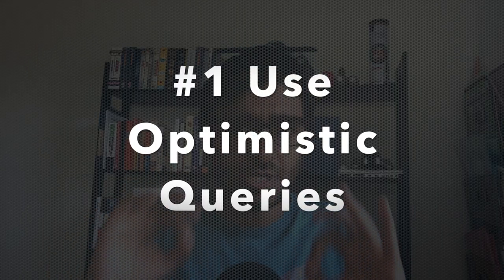10 FrontEnd Performance Tips To Improve Your Application (Any Programming Language)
In this video, I would like to discuss 10 performance tweaks and tips that you can apply to your frontend application to improve its performance and efficiency. These tips are applicable to any programming language on Web, mobile, or desktop application.

Chapters
0:00 Intro
0:40 Optimistic queries
1:57 Paging
3:00 Lazy Loading
4:00 Request what you Need
6:53 Connection State
10:00 LRU Cache
11:10 Group Notifications
12:30 Avoid Expensive Queries Even At Expense of Bad UX
14:00 Design your UX So you Minimize Requests

Stay Awesome,
Hussein